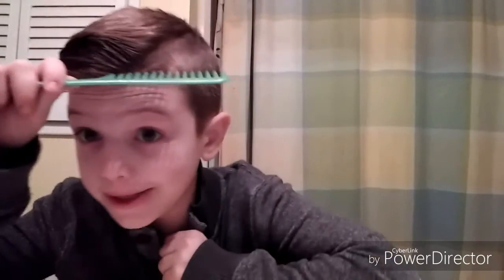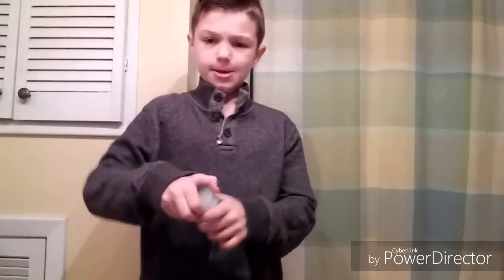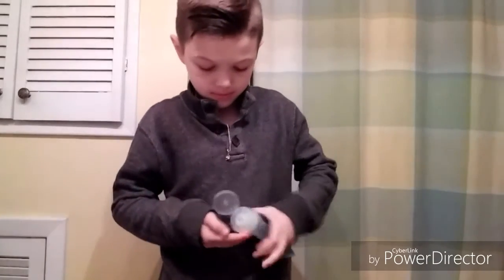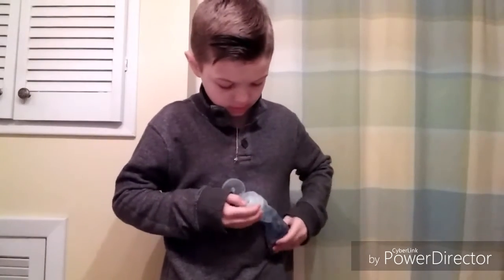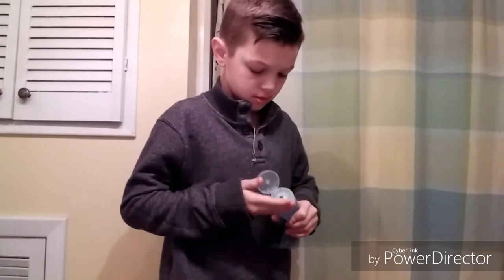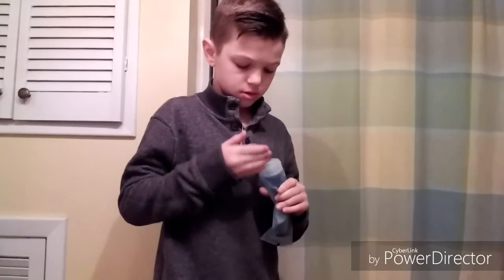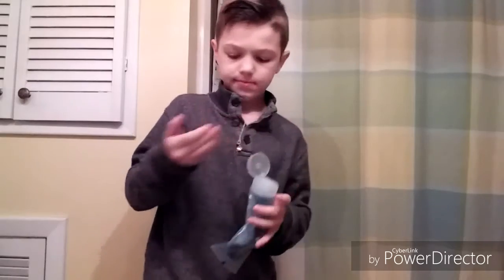How i comb my hair DANK